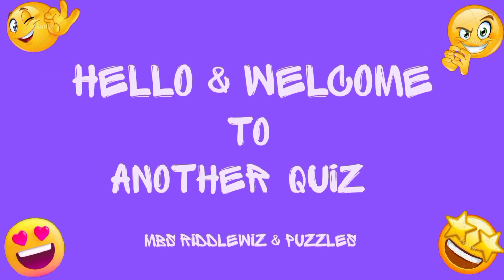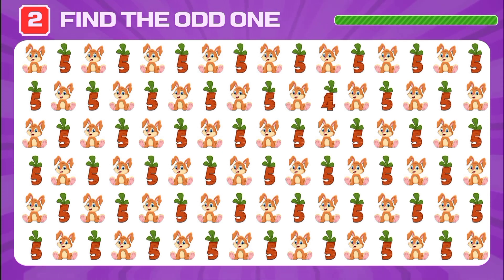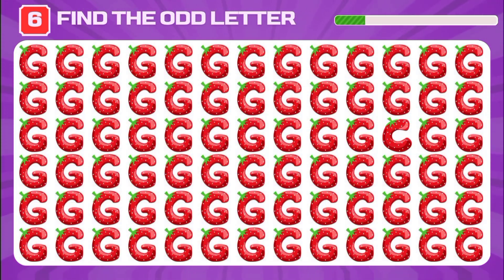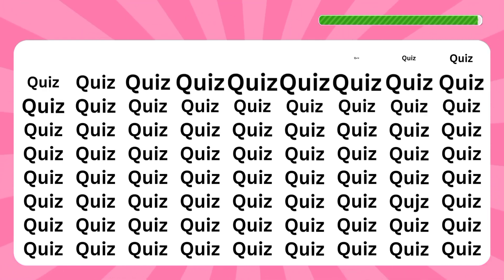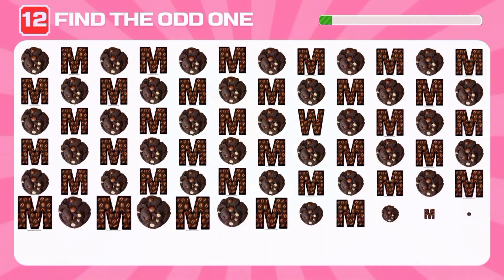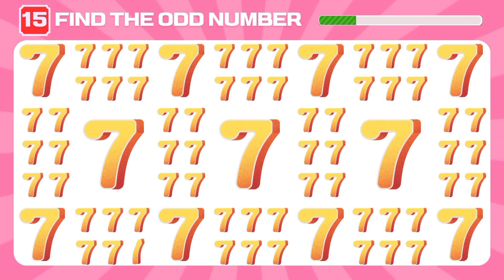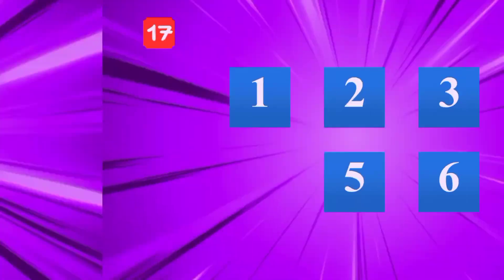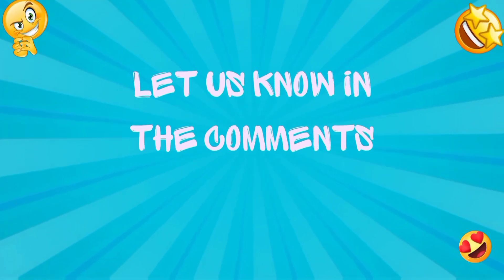Find The ODD one out - Numbers and Letters Emoji Challenge ❌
Find the odd one out Numbers and letters edition.
Can you find the odd one out in a collection of numbers, letters and emojis? From alphabets to numerical Digits, this video will test your power of observation and a fun way to challenge your cognitive abilities.

Bright Side
Quiz Land 2
Find the odd emoji out
Riddles challenge